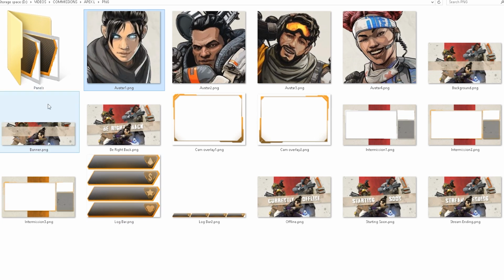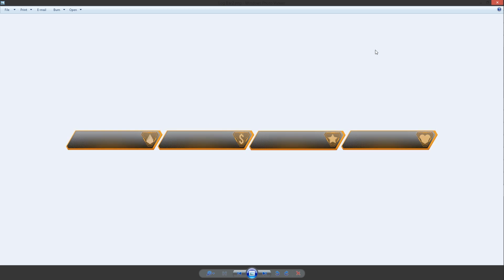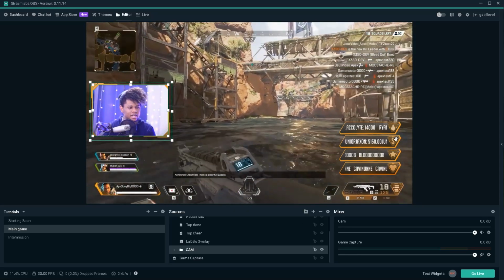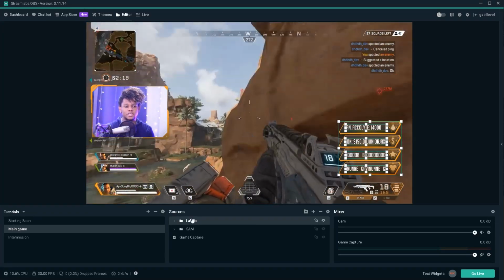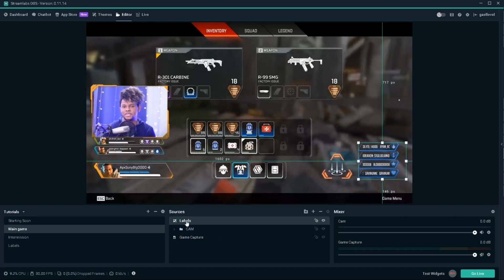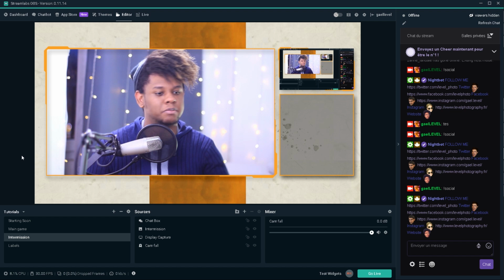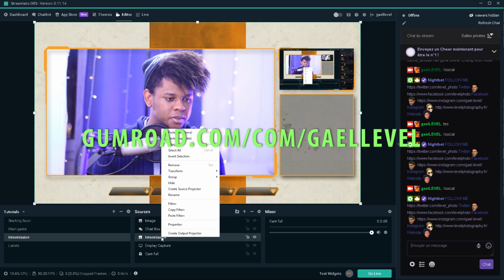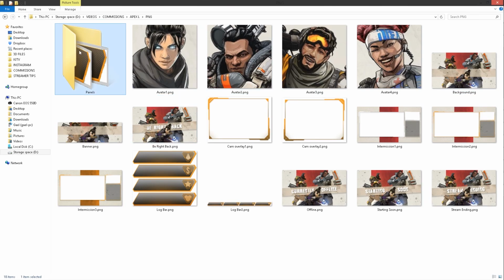APEX LEGENDS FREE Twitch Overlay Pack (Download Link)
Apex Legends if a Free battle royale game that has been getting massive attention on Twitch. With this free Twitch overlay pack you can now customize your Twitch channel to represent your main game: Apex Legends. The Stream graphics package contains everything you need including an offline image.

APEX LEGENDS FREE Twitch Overlay Packs (Download Link)